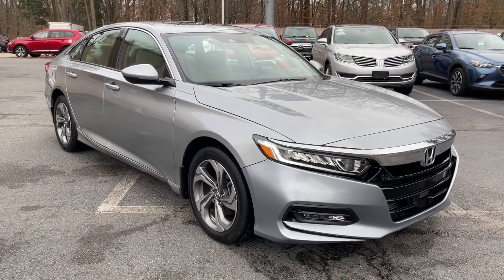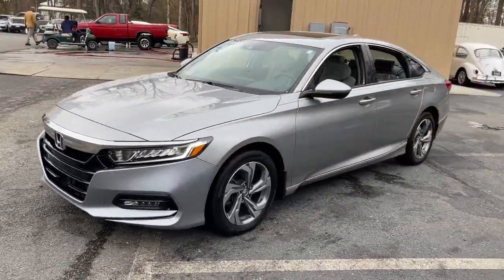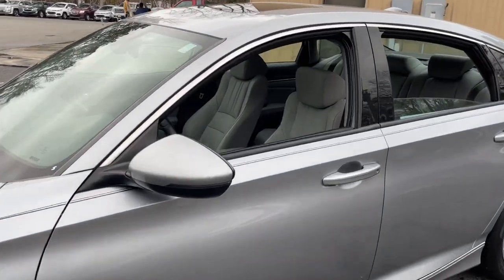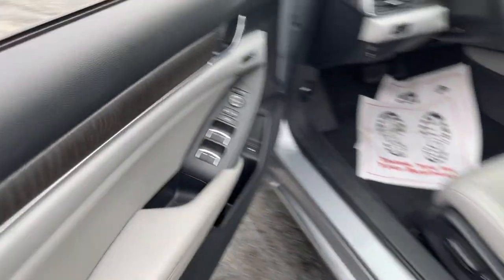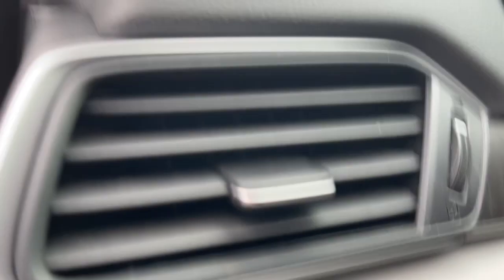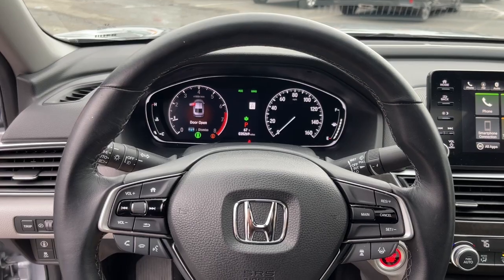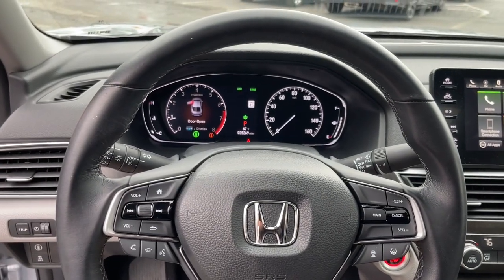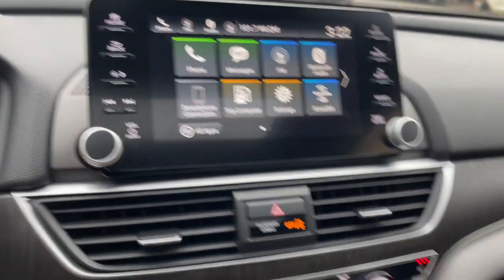2019 Honda Accord Suffolk, Chesapeake, Portsmouth, Norfolk, Virginia Beach, VA 54398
Lunar Silver Metallic Used 2019 Honda Accord EX-L available in Suffolk, Virginia at Mike Duman Mitsubishi. Servicing the Chesapeake, Portsmouth, Norfolk, Virginia Beach, VA area.

Online Pre-Approval Application Available. Dealer Maintained. Hard to find! VA Inspection All vehicles professionaly detailed. Accord EX-L 4D Sedan 1.5T I4 DOHC 16V Turbocharged VTEC CVT FWD Silver Gray Leather 10 Speakers 17 Machine-Finished Alloy Wheels 4-Wheel Disc Brakes ABS brakes Air Conditioning Alloy wheels AM/FM radio: SiriusXM Apple CarPlay/Android Auto Auto High-beam Headlights Auto-dimming Rear-View mirror Automatic temperature control Brake assist Bumpers: body-color Delay-off headlights Driver door bin Driver vanity mirror Dual front impact airbags Dual front side impact airbags Electronic Stability Control Emergency communication system: HondaLink Exterior Parking Camera Rear Forward collision: Collision Mitigation Braking System (CMBS) + FCW mitigation Four wheel independent suspension Front anti-roll bar Front Bucket Seats Front Center Armrest Front dual zone A/C Front fog lights Front reading lights Fully automatic headlights Garage door transmitter: HomeLink Heated door mirrors Heated Front Bucket Seats Heated front seats Illuminated entry Knee airbag Leather Shift Knob Leather steering wheel Leather-Trimmed Seats Low tire pressure warning Memory seat Occupant sensing airbag Outside temperature display Overhead airbag Overhead console Panic alarm Passenger door bin Passenger vanity mirror Power door mirrors Power driver seat Power moonroof Power passenger seat Power steering Power windows Radio data system Radio: 450-Watt AM/FM/HD Premium Audio System Rear anti-roll bar Rear seat center armrest Rear window defroster Remote keyless entry Security system Speed control Speed-sensing steering Speed-Sensitive Wipers Split folding rear seat Steering wheel mounted audio controls Tachometer Telescoping steering wheel Tilt steering wheel Traction control Trip computer Turn signal indicator mirrors Variably intermittent wipers. 2019 Honda Accord EX-L Silver FWD CVTbrbrRecent Arrival!brbrMike Duman Auto Superstore is a full service dealership offering new Mitsubishis and one of the largest inventories of late model low mileage pre-owned vehicles on the East coast. Our buyers take great pride in acquiring quality vehicles that can be offered for below market prices. Most vehicles are still protected by the balance of a manufacturers warranty and are eligible for extended warranty coverage. All vehicles are inspected pass a certification process and are reconditioned before being offered for sale. Mike Duman Auto has been satisfying automotive needs since 1980 and was recognized as the Virginia Independent Quality Dealer of the Year. Check out our reviews and see for yourself why When others cant. the Du-Man can!brbrAwards:br * JD Power Automotive Performance Execution and Layout (APEAL) Study * ALG Residual Value Awards Residual Value Awards